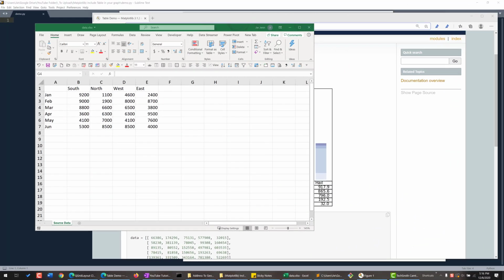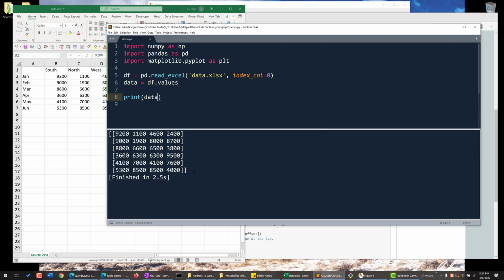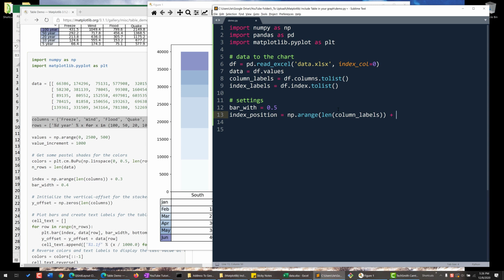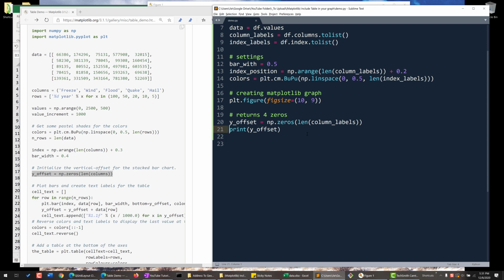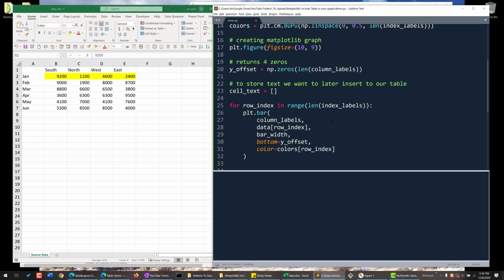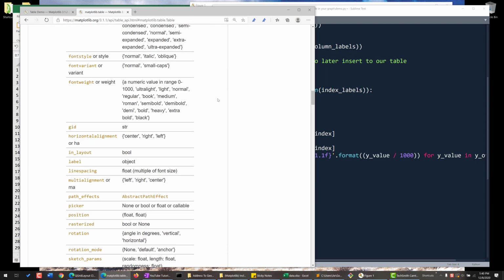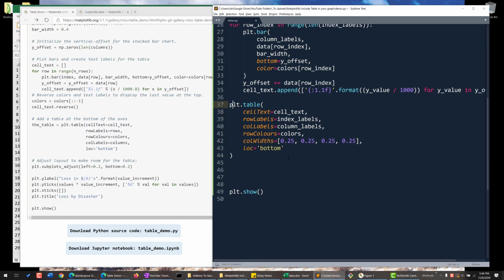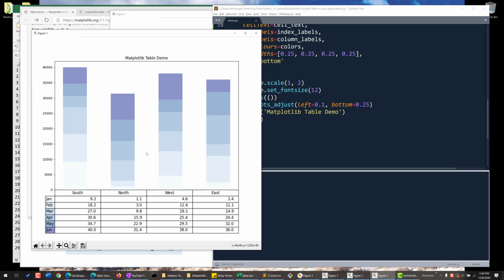How to insert a table in your Matplotlib graph | Matplotlib Tutorial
In this Matplotlib tutorial, I will be walk you through how to insert a data table in your Matplotlib graph.

One of the things that could improve a graph's usefulness is providing a data table, and unfortunately, Matplotlib doesn't make the task easy. The good thing is, we don't need to write too many lines of code to insert a data table.